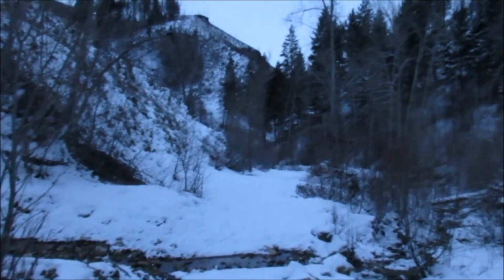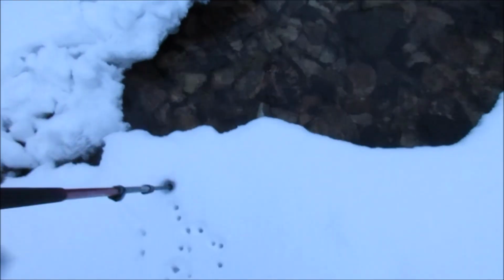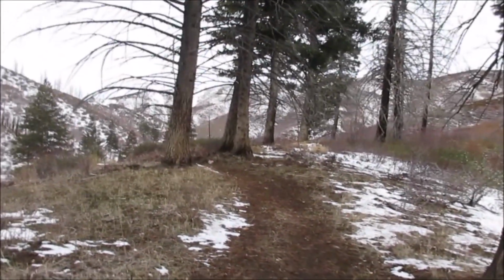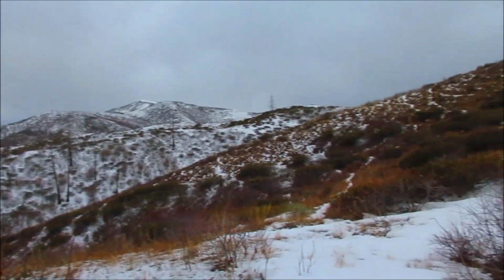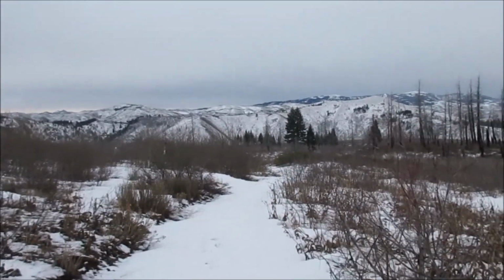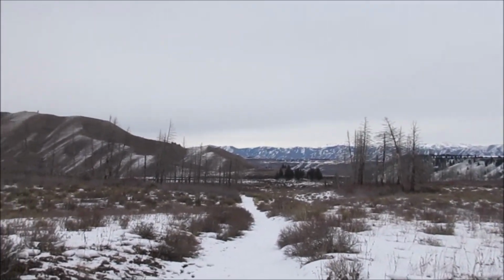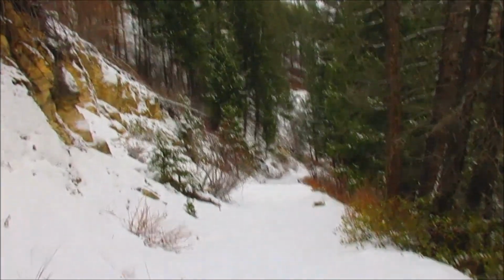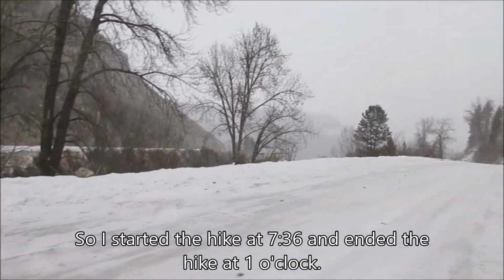Wilson Flat Loop Trail 2024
A snowy and challenging hike near Anderson Ranch Dam in Idaho!